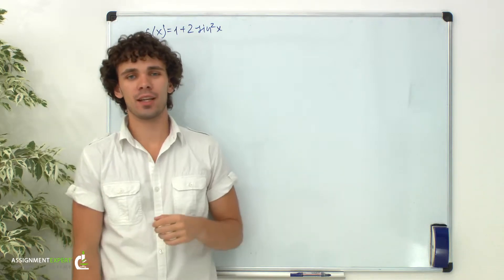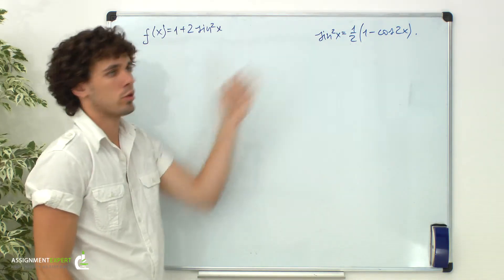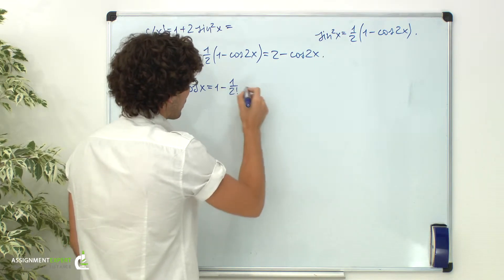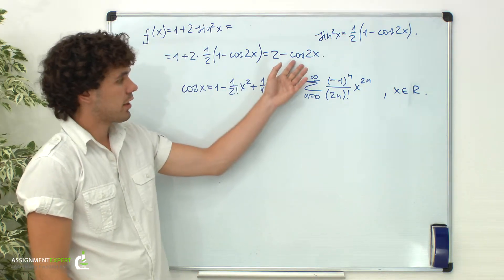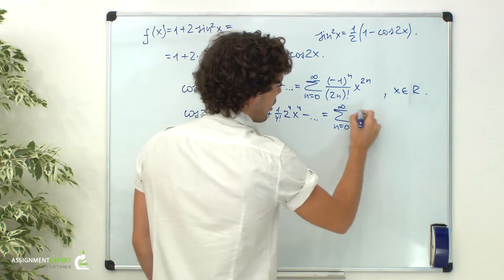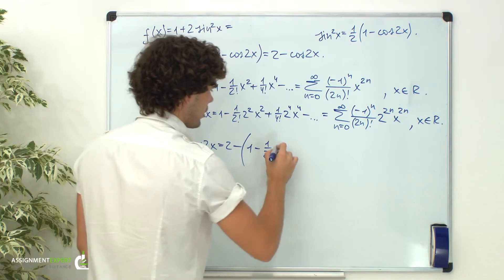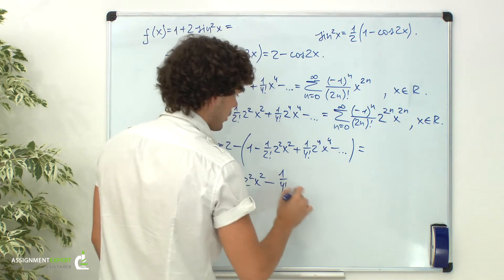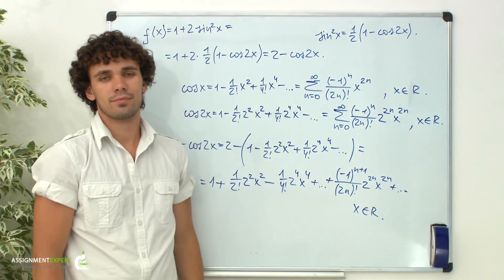Maclaurin Expansion (Example 2)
This video example shows how to construct Maclaurin expansion.
Initial problem is the following: we need to find Maclaurin expansion of the function f(x)=1+2 (sin x)^2.

Math Help: Mathematical Analysis